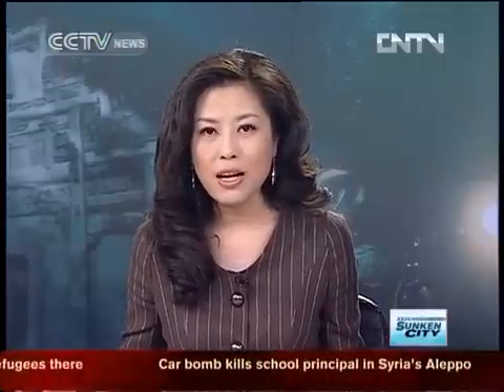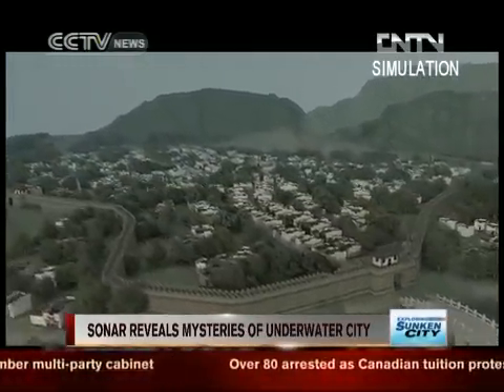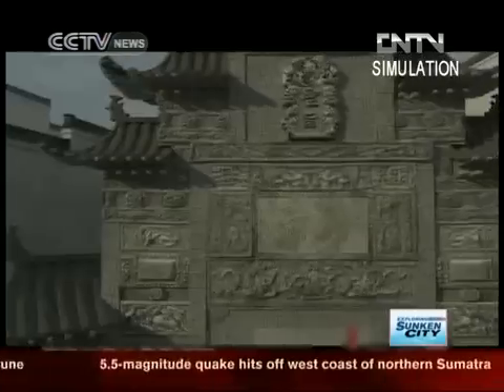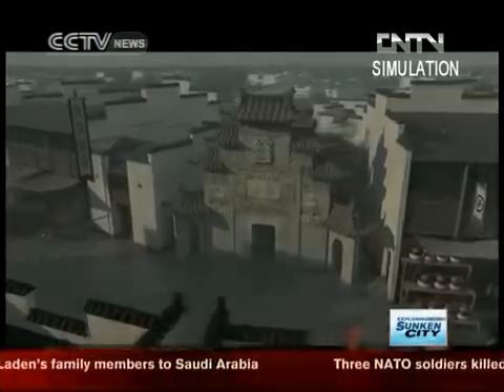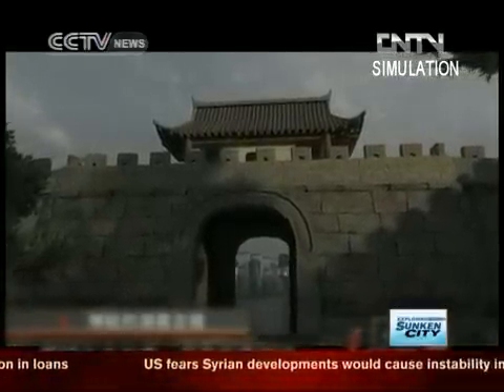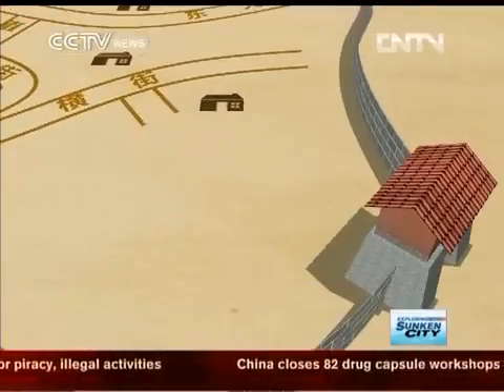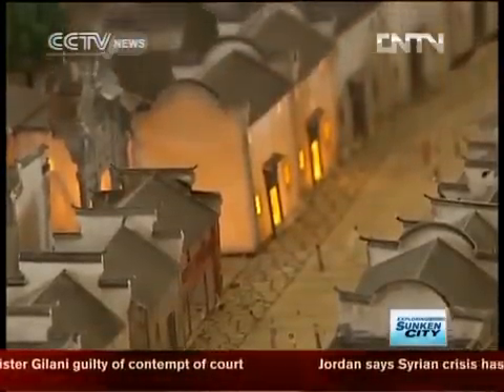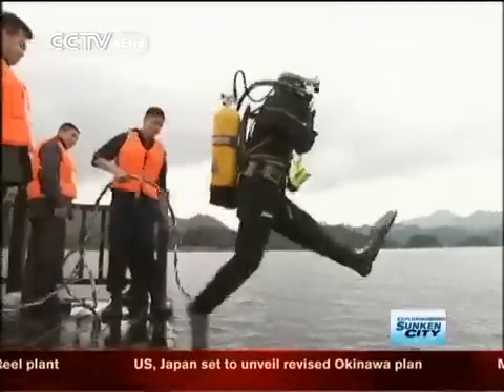Sonar technology reveals mysteries of underwater city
CCTV is about to undertake an unprecedented campaign of underwater live broadcasting at the Lion City below Qiandao Lake in Zhejiang province. Founded thousands of years ago, the city was flooded in the 1950s to make way for the construction of a hydro plant.